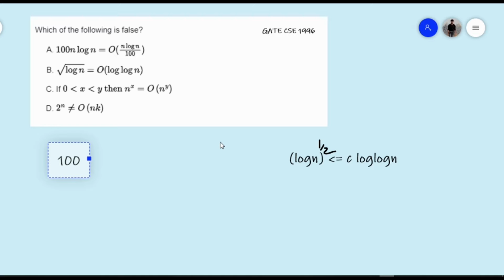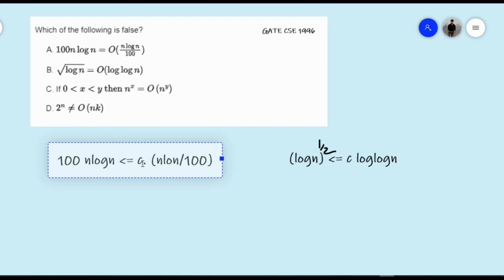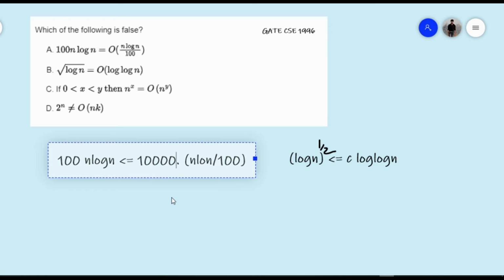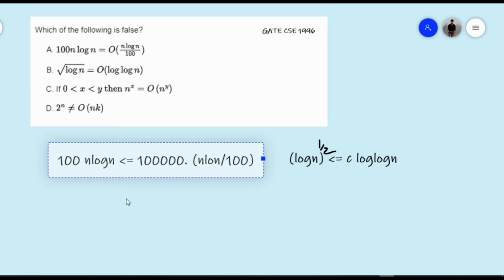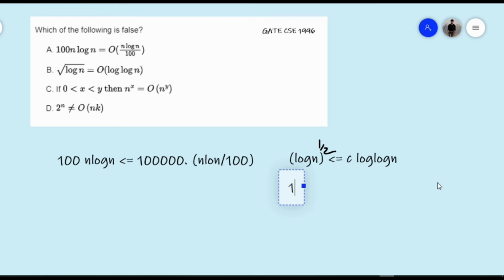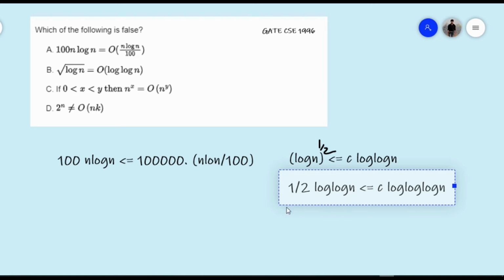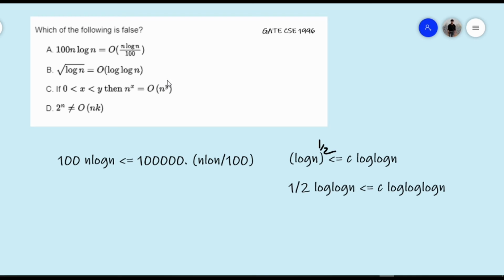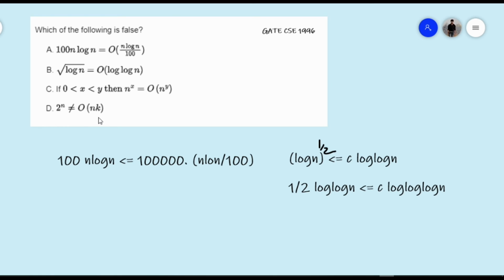PYQ - GATE CSE (ALGORITHMS) 1996